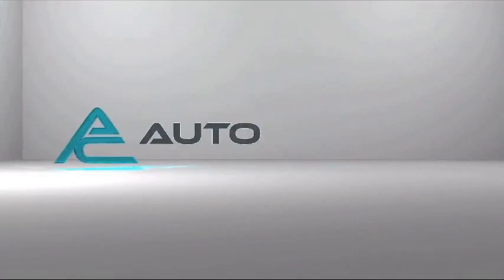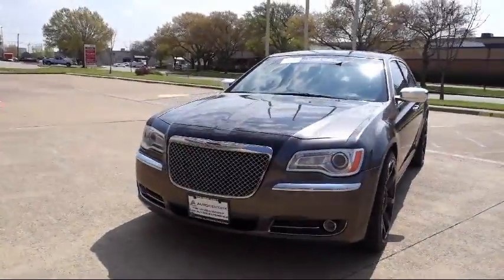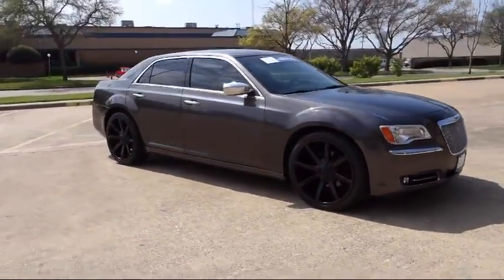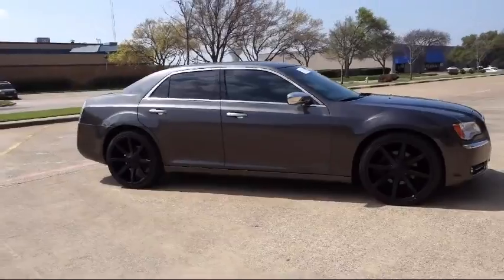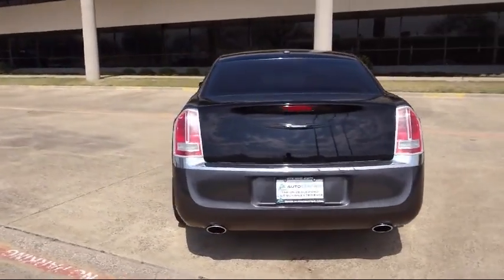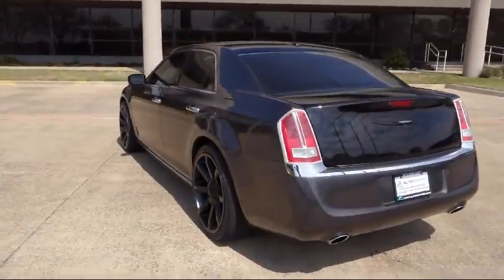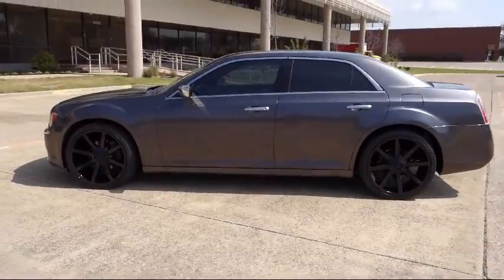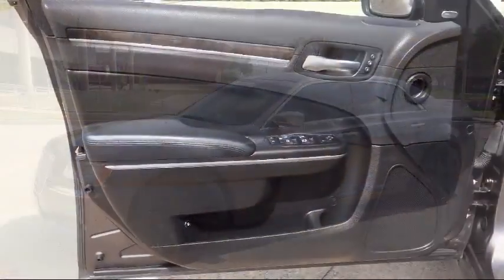2014 Chrysler 300 300C **22 Wheels/tires*** Carrollton Irving Dallas Richardson Plano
2014 Chrysler 300 300C **22 Wheels/tires*** Stock Number: EH169601 Vin:2C3CCAET7EH169601.

AutoCentrix
3340 Wiley Post Road